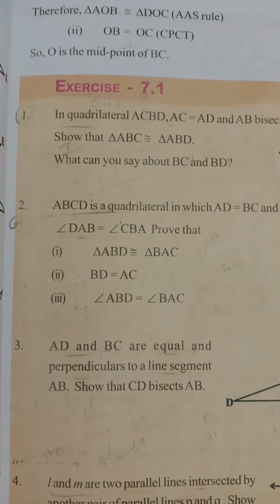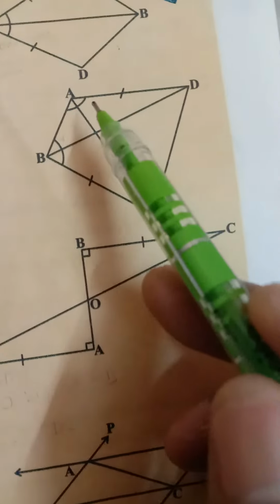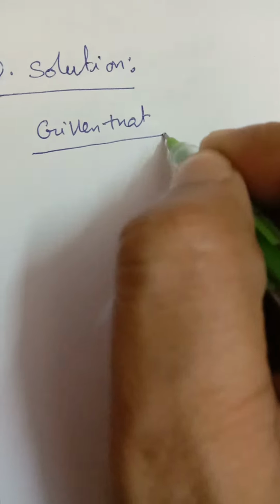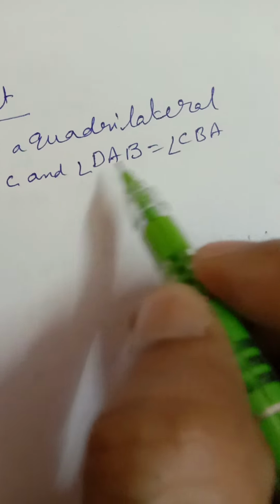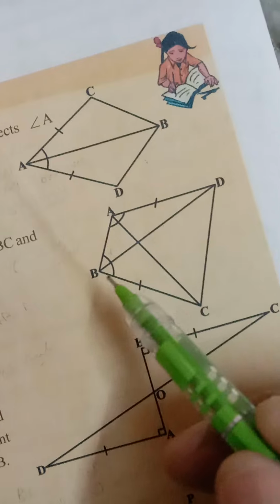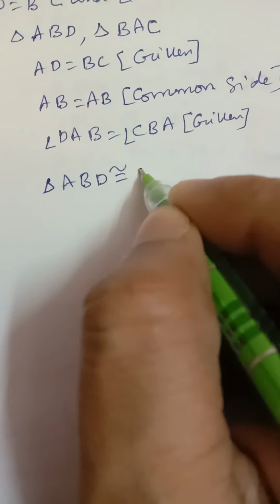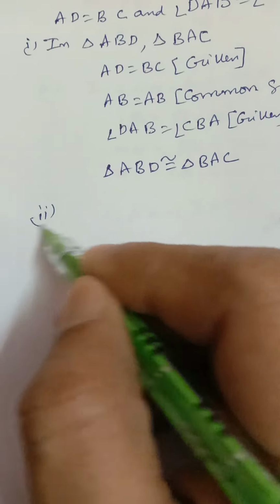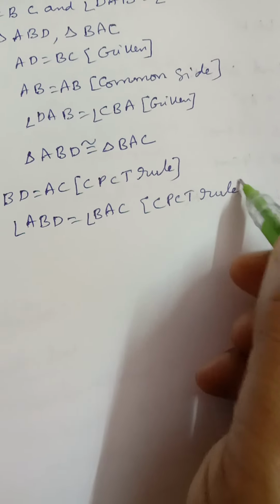TRIANGLES class ninth Mathematics Exercise 7.1